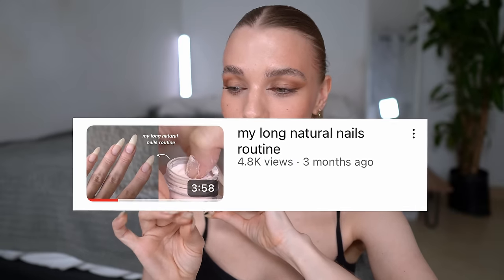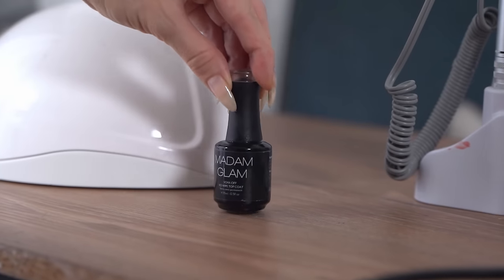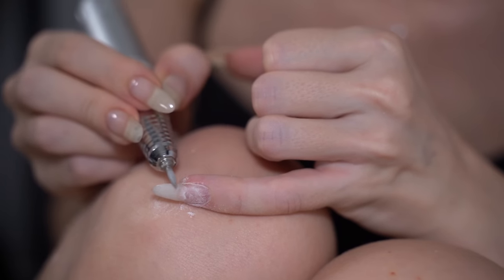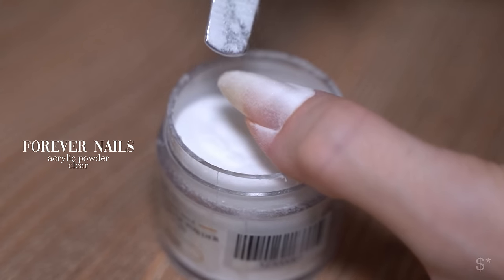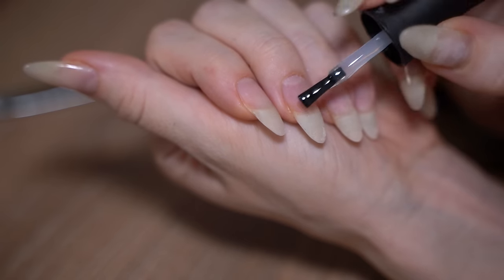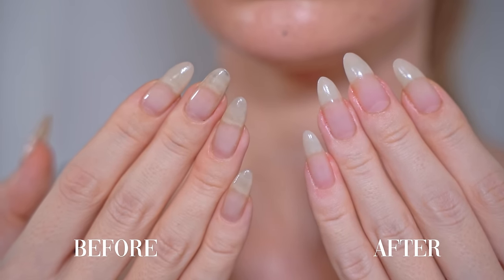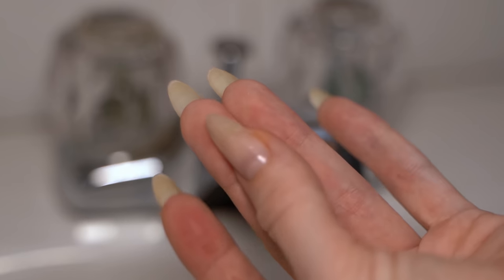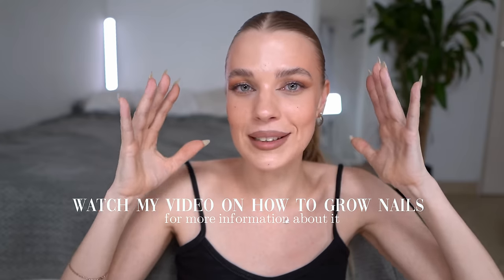my long natural nail routine (updated)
If you have any questions, requests, or tips of your own, please leave them in the comments below. I love hearing from you and helping you feel confident and beautiful in your own skin.

exAD - this product has been sponsored before, but in this video, I am showing it myself
PR - this product was sent to me as a PR package
$ - this product I purchased myself

There is no difference if the product was sponsored or I purchased it myself, all I’m saying in the video is my honest opinion. I’m not working with brands, that I wouldn’t use myself or test before showing you.

8❤️